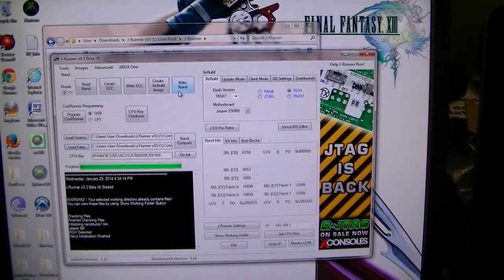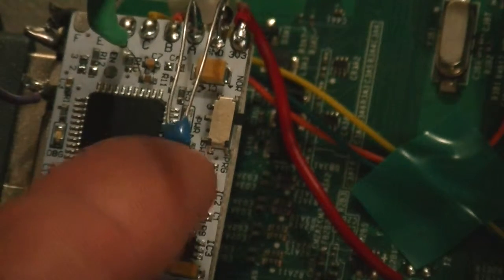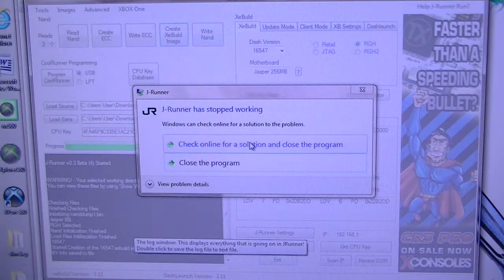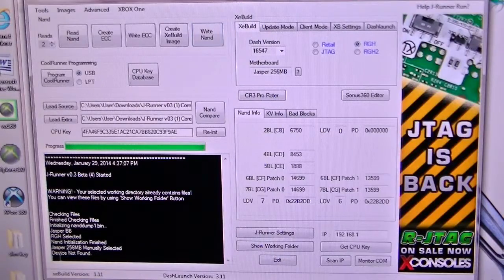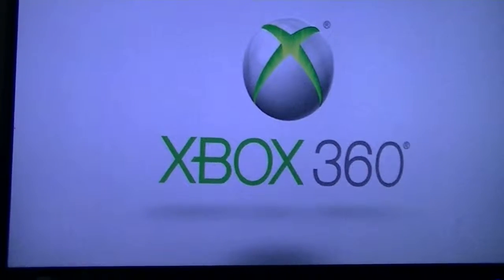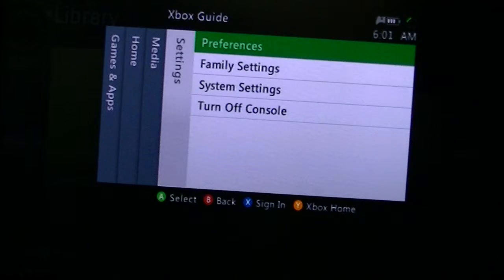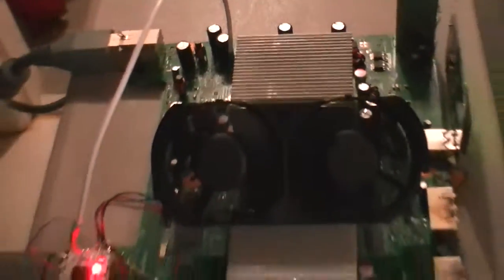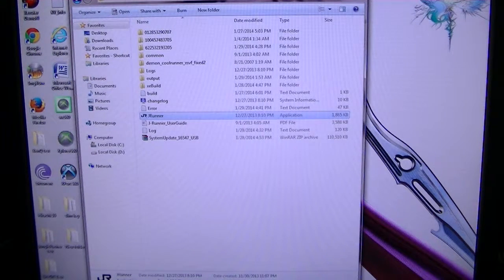RGH CoolRunner RV C Writing image to console part #6